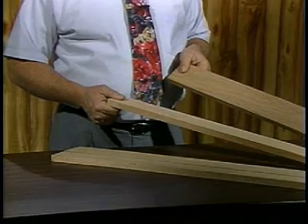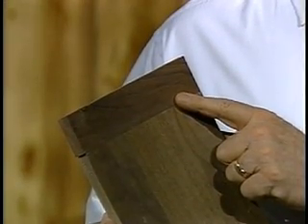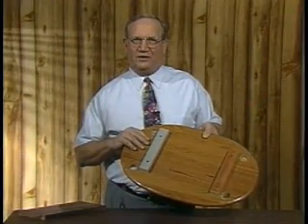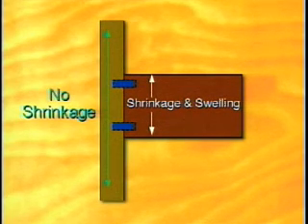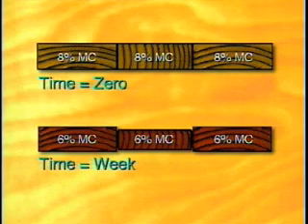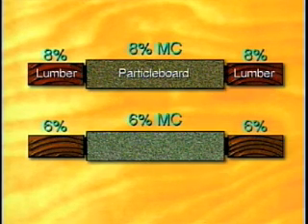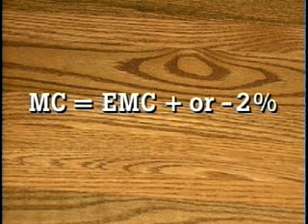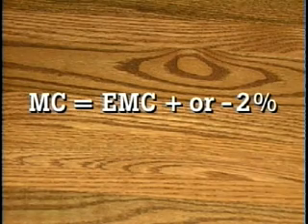Manufacturing Problems Associated with Moisture - video 3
- Discusses Wood Manufacturing and the problems associated with incorrect moisture content.

We would like to give credit to the presenters of this video information: The Wood Component Manufacturers Association and the University of Wisconsin and Acknowledgment of the cooperation of Richardson Brothers Company for use of their plant in the production of these video clips.

By Dr. Eugene Wengert -
Copyrighted material
Used with permission by Wagner Electronics